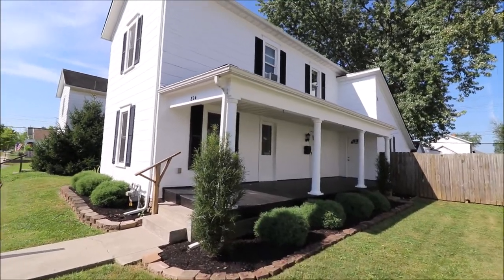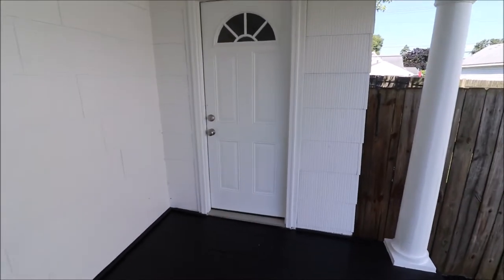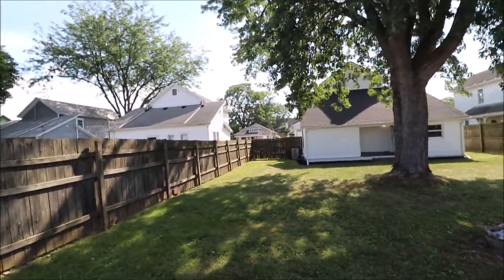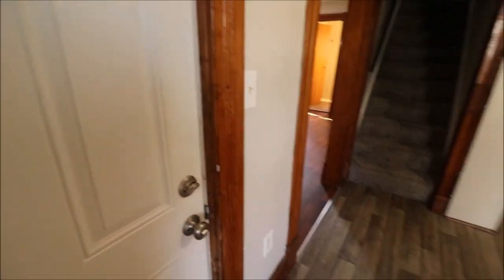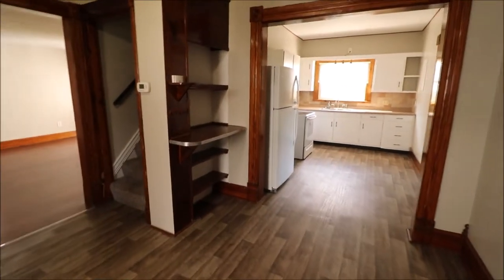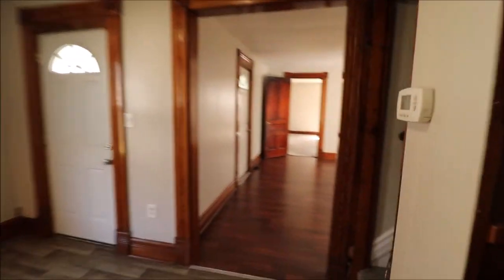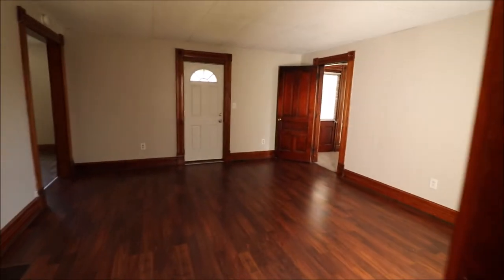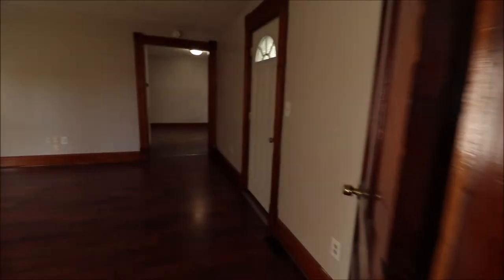SOLD! 824 S Clay St, Troy, OH 45373 ~ Charm, character & updates all in one! Garage & fenced yd too!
824 S Clay St, Troy, OH 45373 ~ $129,900
This is the one you have been waiting for. A wonderfully updated home but still keeping that charm and character that you want in an older home. The outside of the house has a newer roof, updated windows, and was professionally painted. The front of the house has a massive covered front porch which is great to sit in the rocking chair or porch swing drinking your morning cup of coffee watching the world go by. The back yard is completely fenced in with a 6 ft fence and offers three gates. There is a covered back porch as well and a large patio off of the over-sized one car garage that is about a foot away from being a 2 car garage. The bathroom has been updated and everything in the house is clean and all you need to do is move your things in. What a great Troy house for the price! Call for your private showing today.
Welcome to Troy, OH
Welcome to Troy City Schools
Troy Elementary Schools
Troy Middle Schools
Troy City High Schools